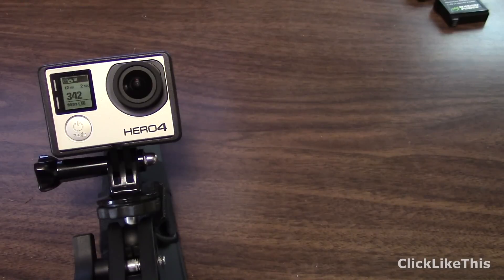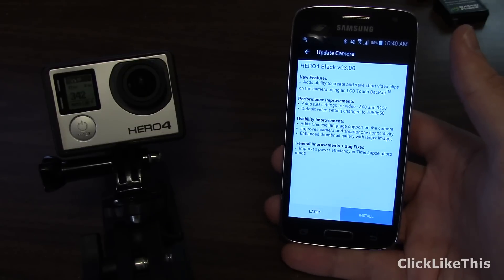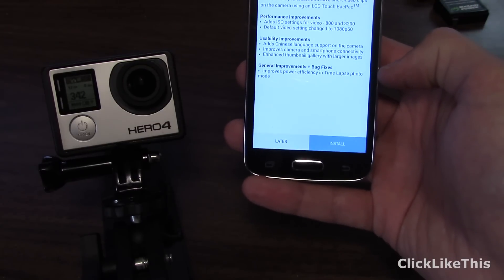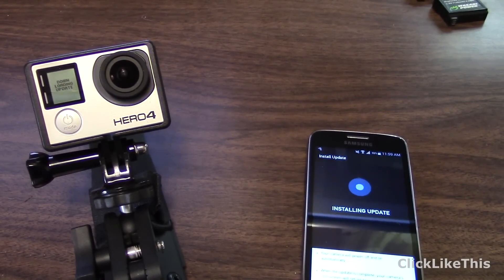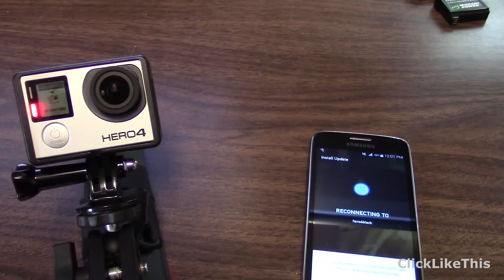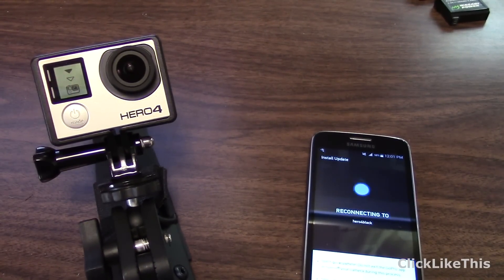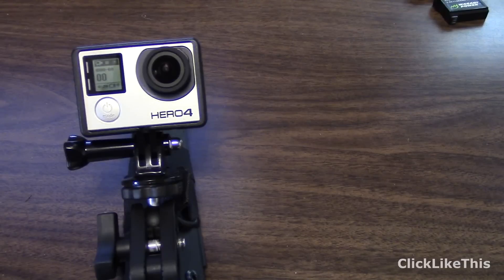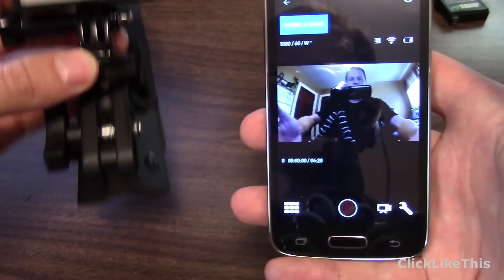How to Update Your GoPro Hero4 Firmware (and Fix a Fail)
Here's how to update the firmware for the GoPro Hero4 - both Black and Silver edition. My upgrade got stuck and looped for 75 minutes. See how I fixed it in the video.